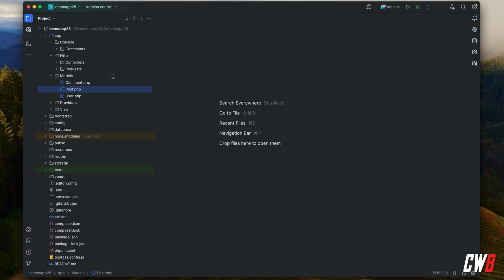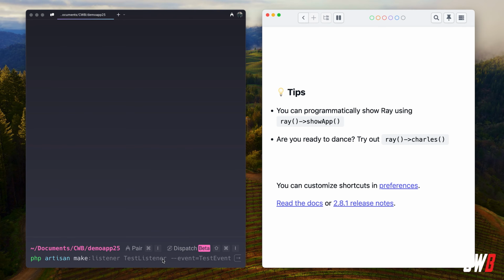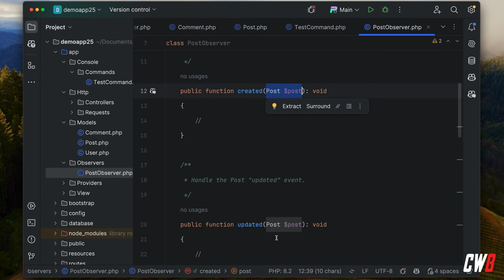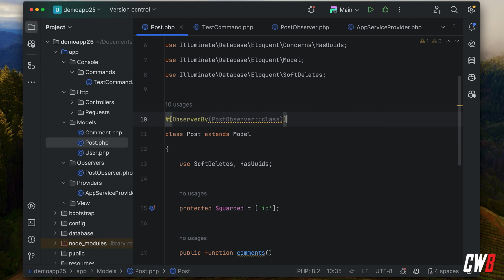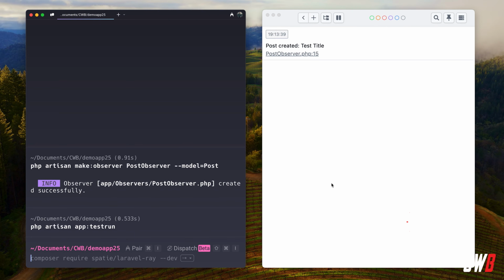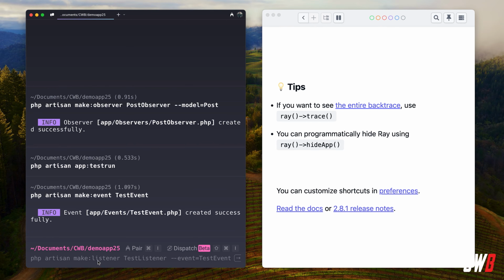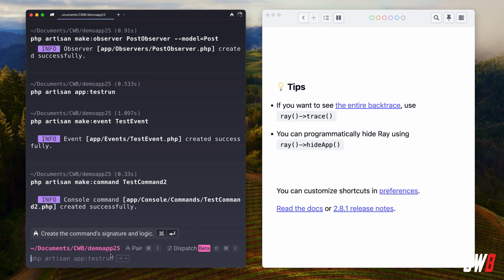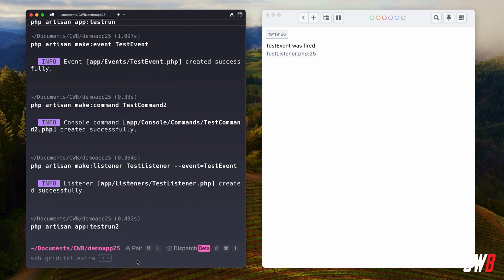Laravel Best Practices: Observers vs Event Listeners Explained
Choosing between Laravel Observers and Event Listeners? In this video, I break down the differences and when you should use one over the other,  to help you write cleaner, more maintainable Laravel code.